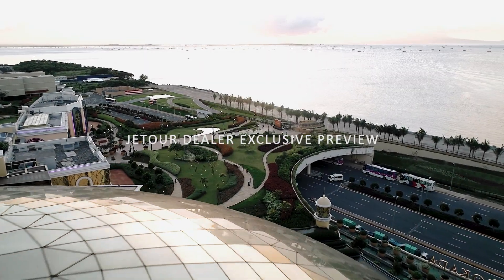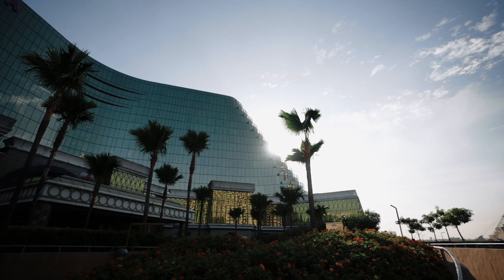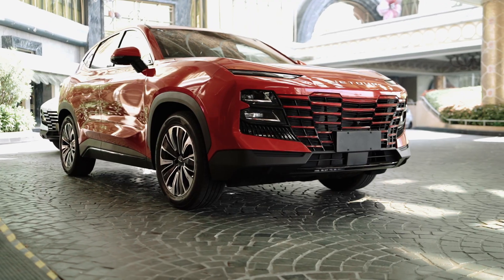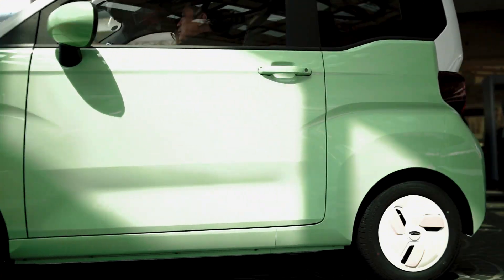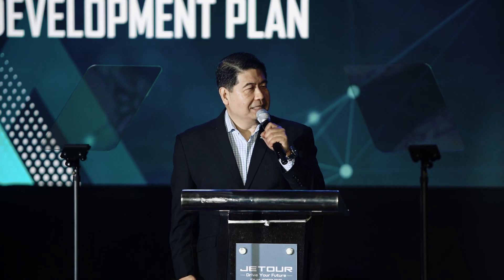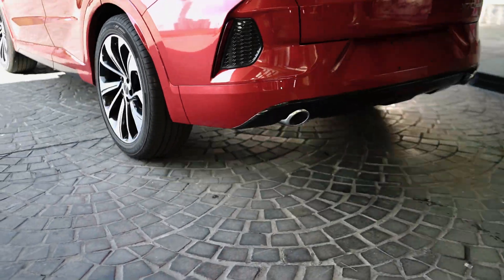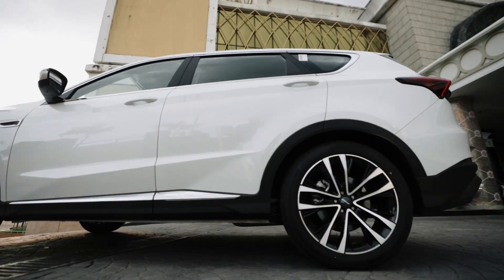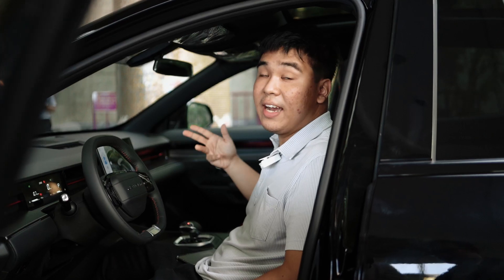Dealer Exclusive Preview 2023 | Jetour Auto Philippines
The Jetour Auto Philippines Dealer Exclusive Preview. See it first as we unveiled the four new car model line-ups that will be available in the Philippines in the next few days.